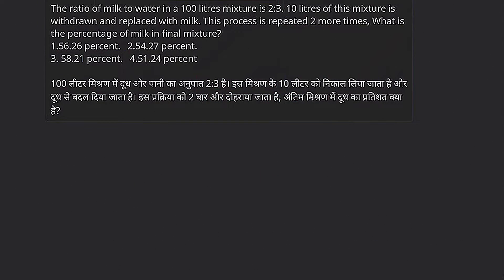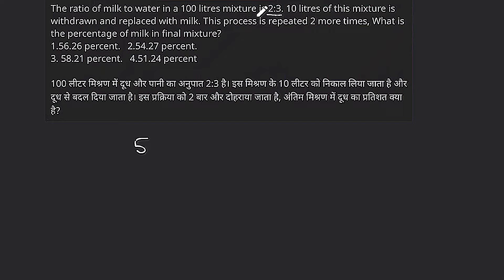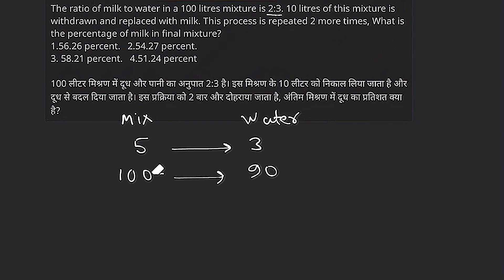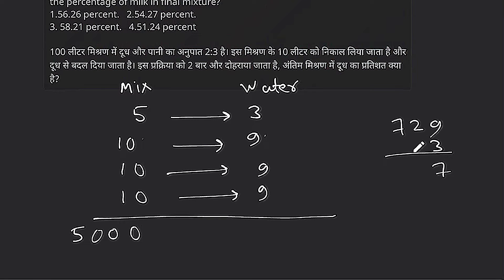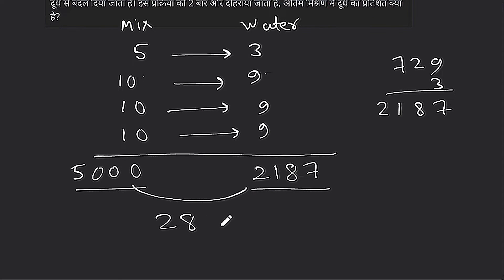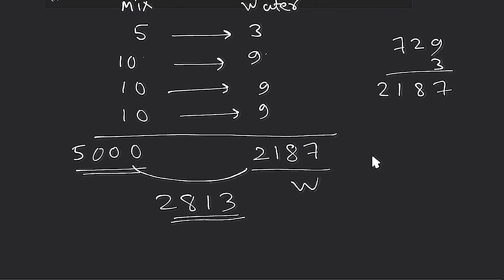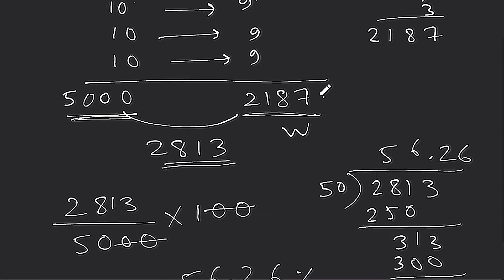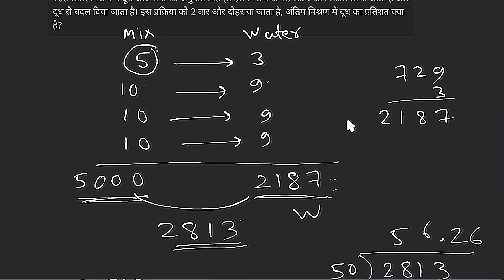The ratio of milk to water in a 100 litres mixture is 2:3. 10 litres of this mixture is withdrawn .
The ratio of milk to water in a 100 litres mixture is 2:3. 10 litres of this mixture is withdrawn and replaced with milk. This process is repeated 2 more times, What is the percentage of milk in final mixture?
1.56.26 percent.   2.54.27 percent.
3. 58.21 percent.   4.51.24 percent

100 लीटर मिश्रण में दूध और पानी का अनुपात 2:3 है। इस मिश्रण के 10 लीटर को निकाल लिया जाता है और दूध से बदल दिया जाता है। इस प्रक्रिया को 2 बार और दोहराया जाता है, अंतिम मिश्रण में दूध का प्रतिशत क्या है?

The ratio of milk to water in a 100 litres mixtures
Cpo analysis 2023
Cpo 3rd october
1st shift analysis cpo
3october cpo
Maths cpo 2023
testbook
Cpo paper analysis today
Cpo todays maths
testbook supercoaching
3 october cpo analysis 2023
ssc cgl testbook
ssc cpo testbook
testbook ssc
Cpo 3 october exam
Ssc cpo maths classes
Ssc cpo most important question
ssc adda247
ssc cpo previous year question paper

Send your doubts in telegram and get your solution withing 24 hrs in the form of video solution

ssc cpo math
ssc cpo maths